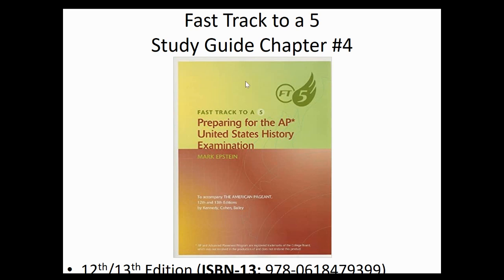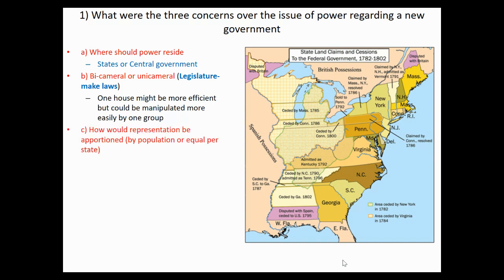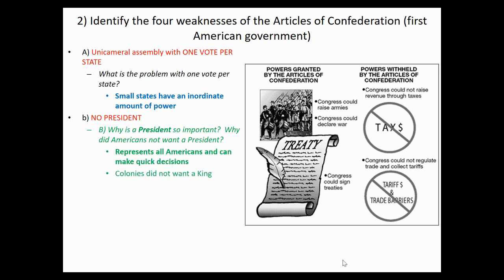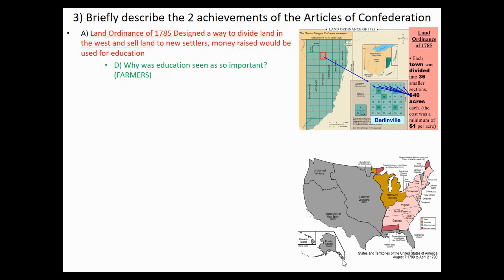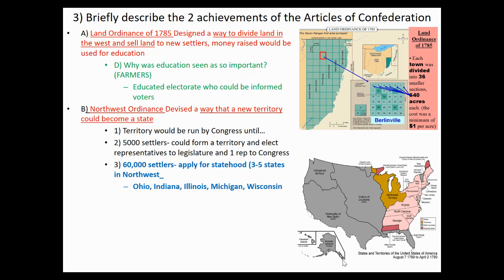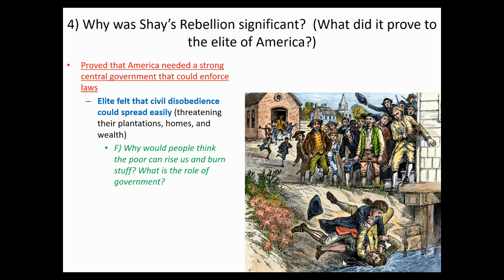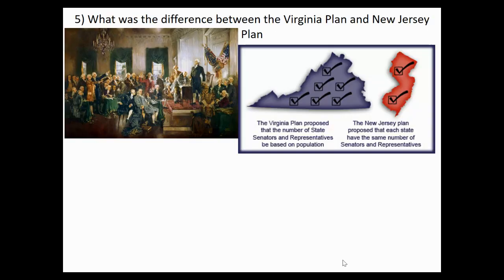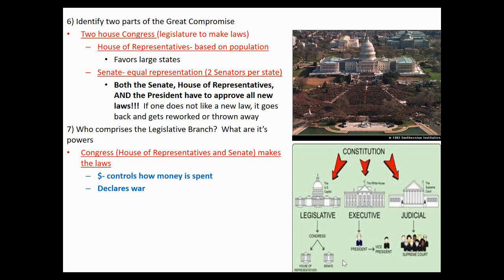Articles of Confederation to Constitution (AP Review)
This video is designed to answer study guide questions from Fast Track to a 5 Chapter 4.  It details the transition of the United States being governed by a weak central power, the Articles of Confederation, to a stronger central government, the Constitution, in order to create a more perfect union of the states.